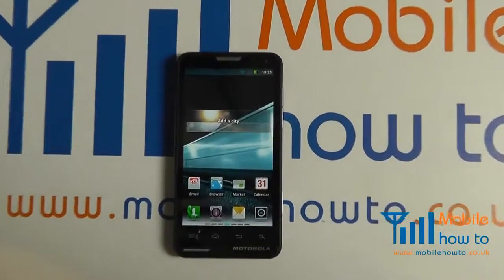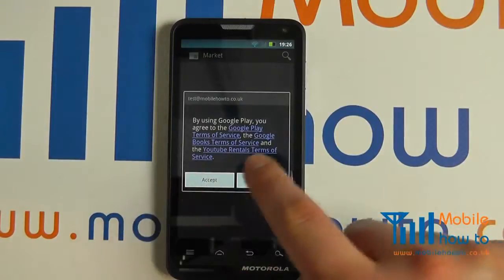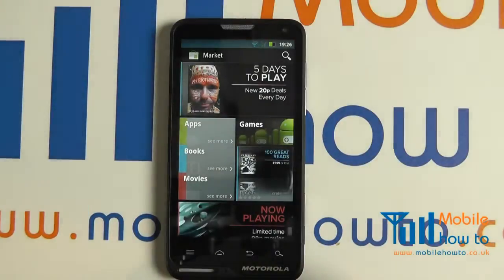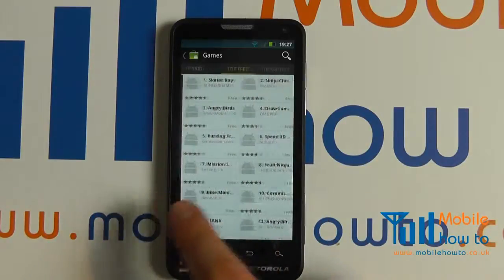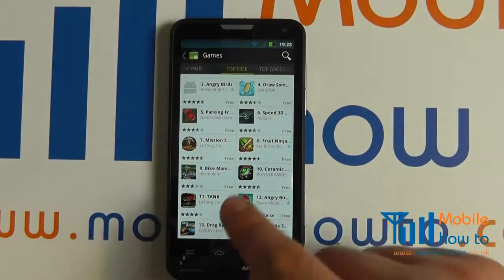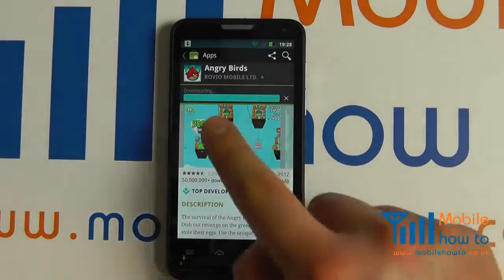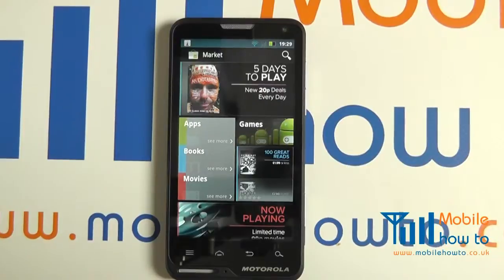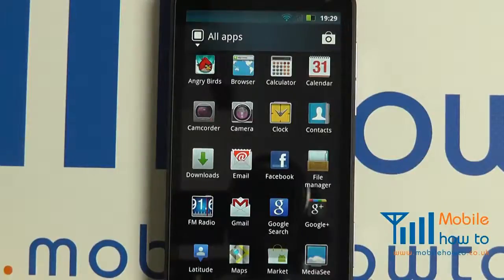Mobile Marketing Consultants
How To Cash In On The 'Mobile Revolution' In 2014
And Get To $7,532 PER MONTH With Less Than 100 Customers

 A video  how to, tutorial, guide on downloading an app on a Motorola MOTOLUXE
For other very useful how to guides & tutorials visit: